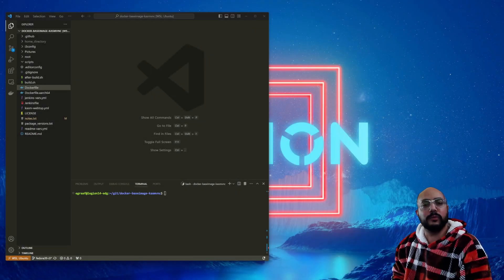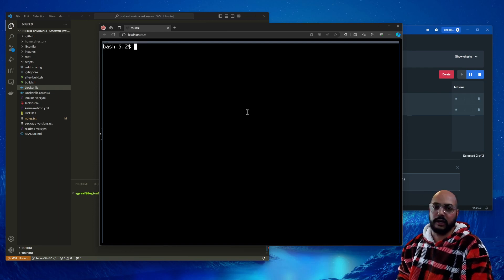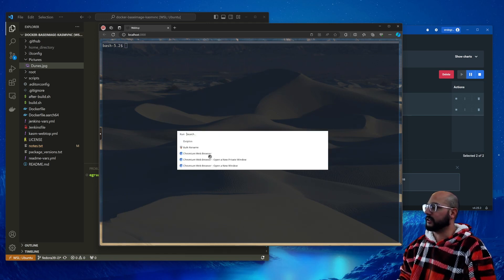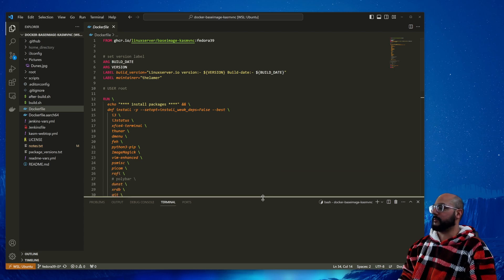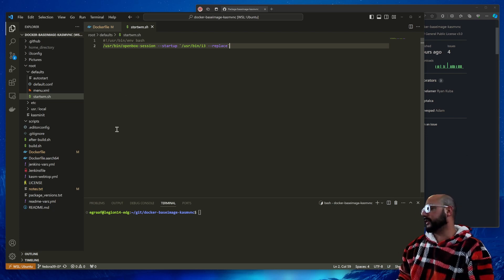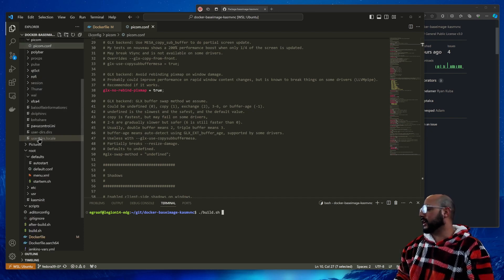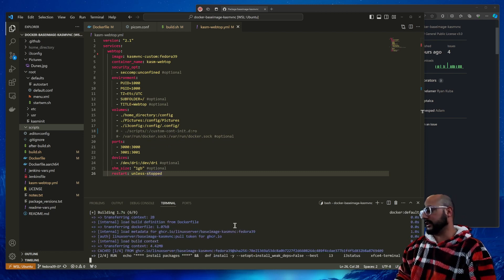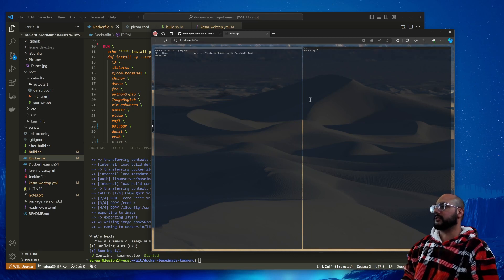Run your own Webtop using Docker & Linuxserver.io [part2] bootstrapping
Part 2 in the series about the Webtop using Docker and images from Linuxserver.io / Kasmvnc.